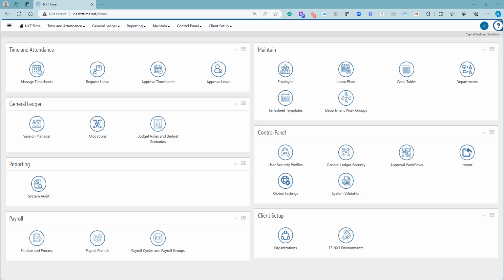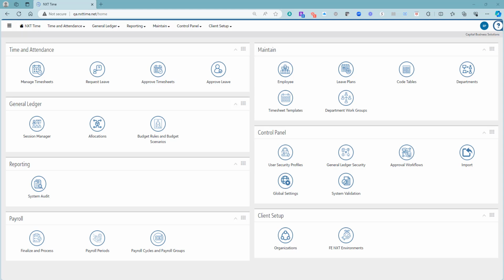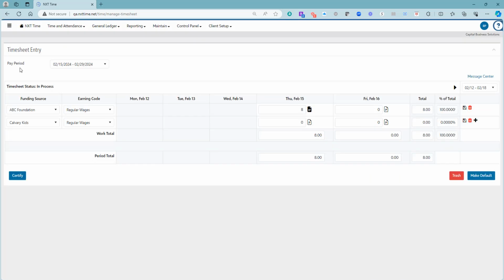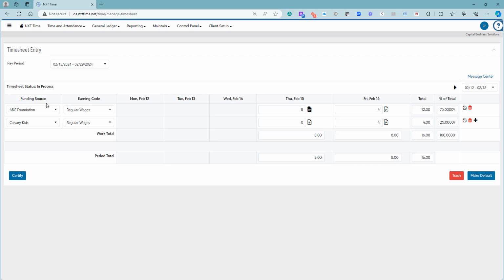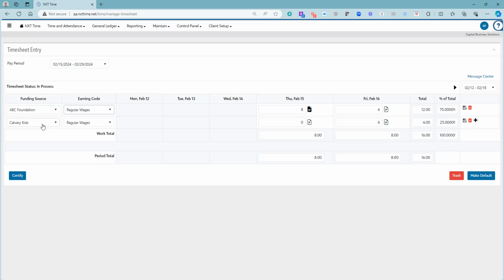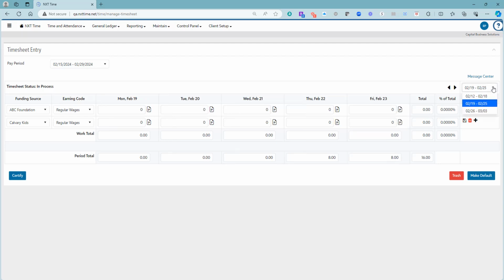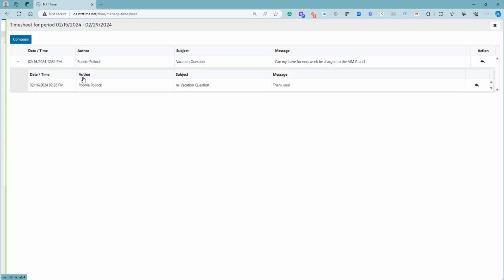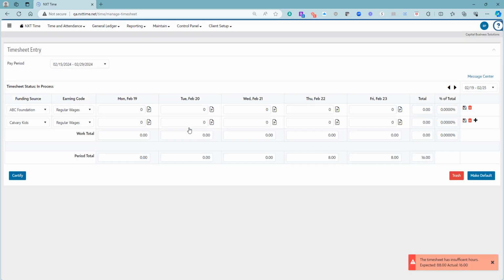Effort Track - Timesheet Processing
Video overview of Effort Track's timesheet processing.